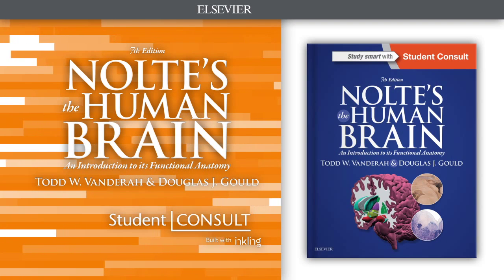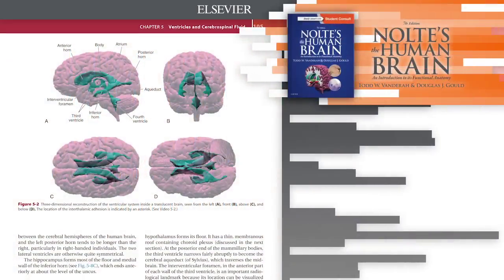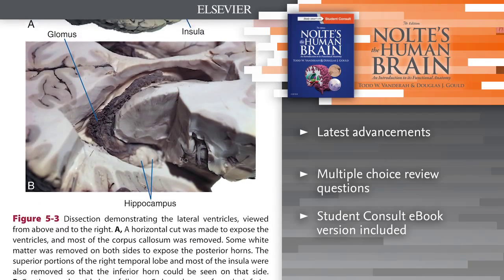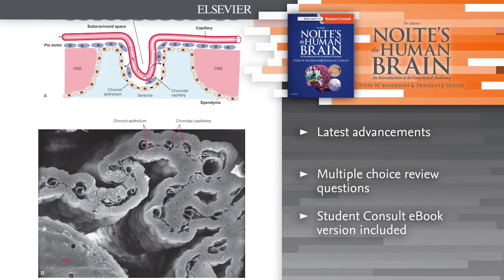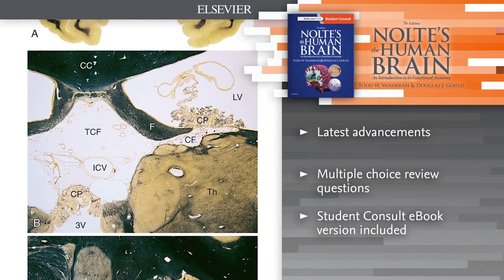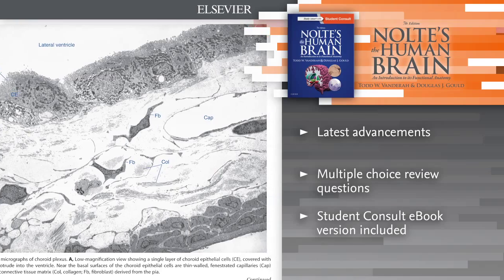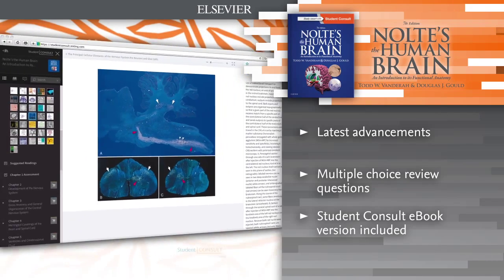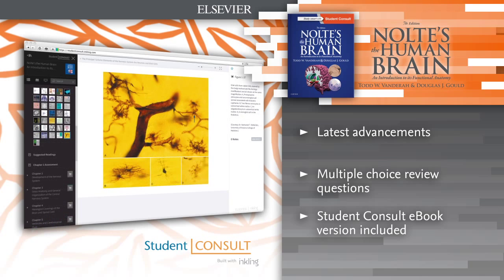Nolte's The Human Brain, 7e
Preview "Nolte's The Human Brain", 7th Edition by Todd Vanderah.